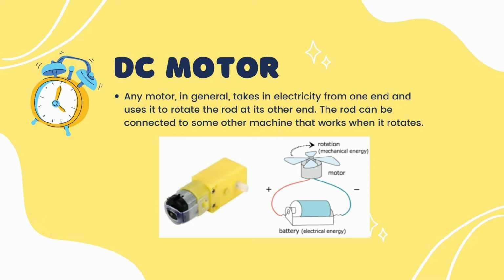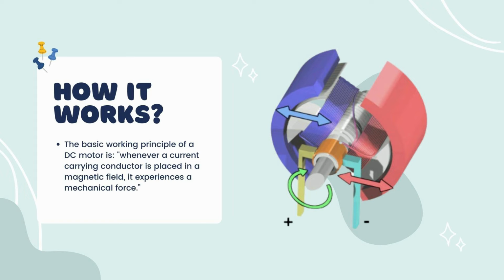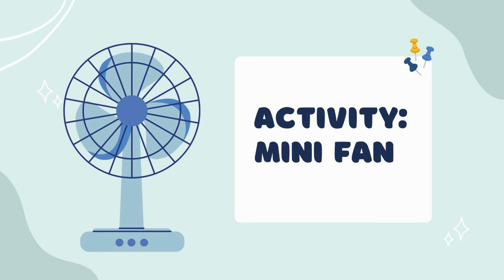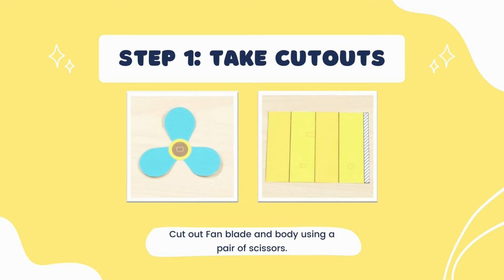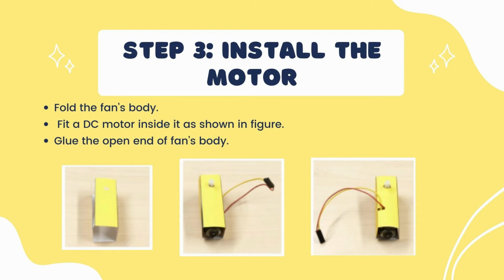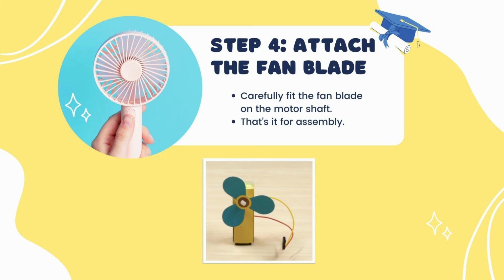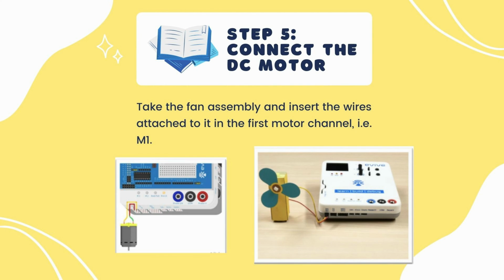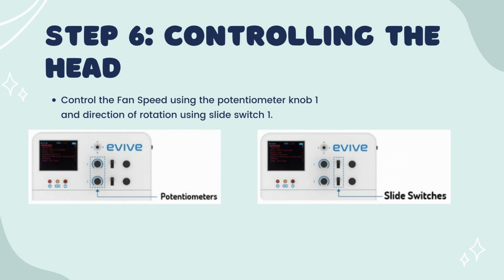Get Your Kids Moving With These Fun Fan Activities!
CHAPTER II: PART III
MINI FAN

Mini Fan Activities are a great way to keep your kids active and entertained. These simple, fun activities will help burn off some energy and keep your little ones busy. So grab a fan and get ready for some fun!

This video is about fun mini-fan activities that you can do indoors on a hot day! These activities are sure to keep you cool and entertained. So, what are you waiting for? Watch the video now!